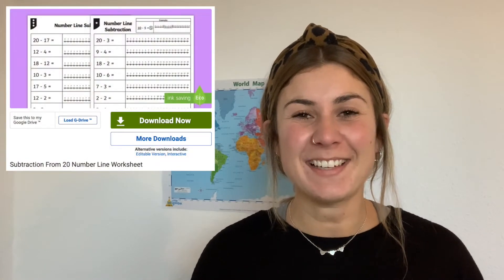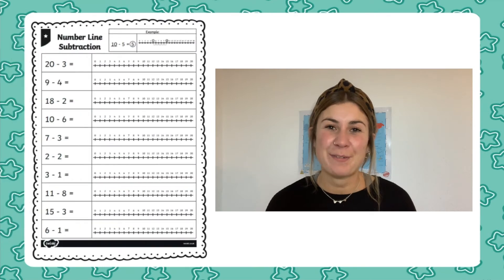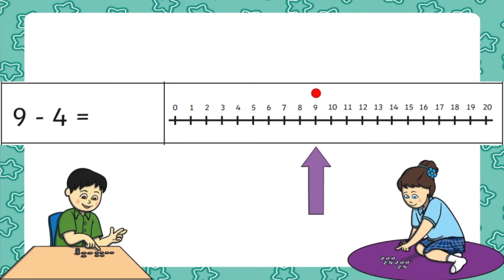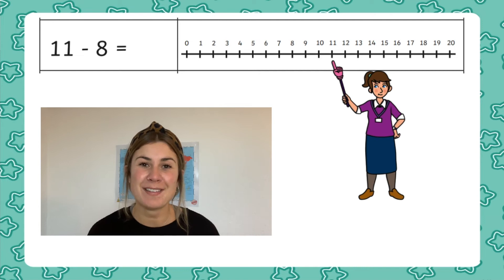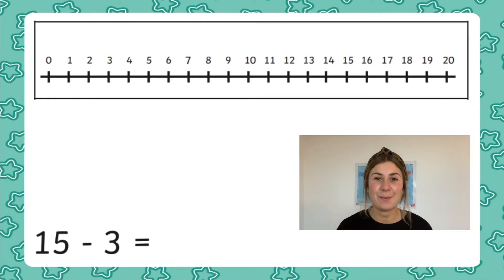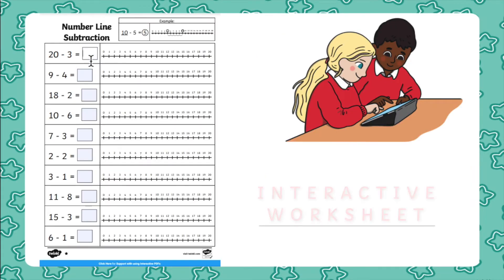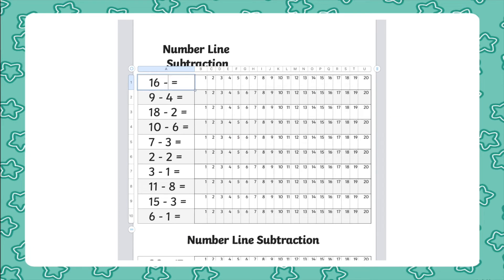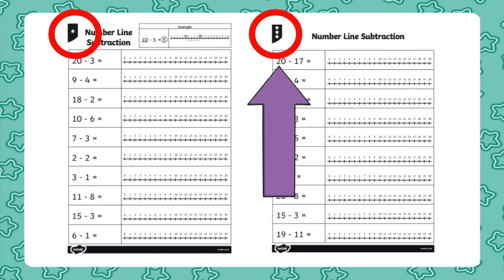Twinkl KS1 Maths | Subtraction from 20 Number Line Worksheet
In this video, Twinkl Teacher Georgina, explores the Subtraction From 20 Number Line Worksheet which you can find on the Twinkl website.

Encourage your children to use a number line to help them with simple subtraction questions. Support them further by providing objects to count down with.

Did you know that many educators use Twinkl to aid their teaching? Why not become one of them today! All you need to do is click this link and choose your plan

🔑Key Moments
0:00 Introduction
0:41 Using a pointer to support counting
0:54 Using objects to help with counting
1:06 Interactive worksheet
1:19 Editable version
1:29 Differentiated worksheets